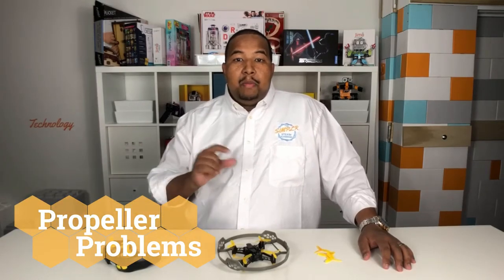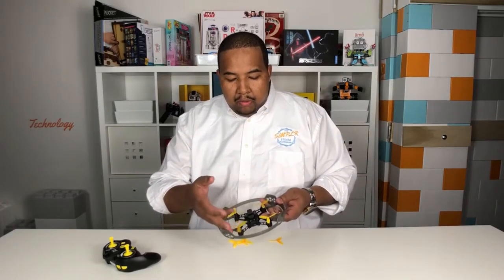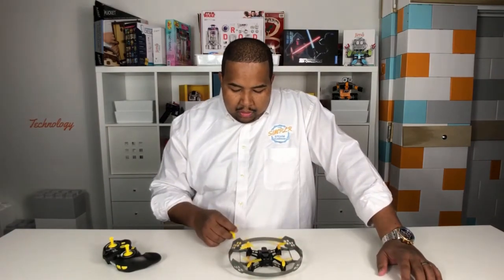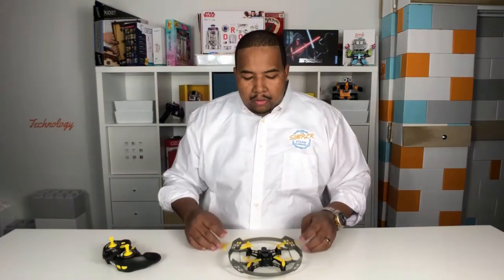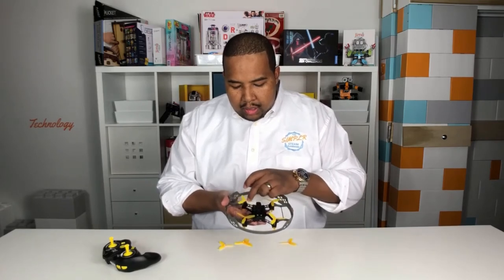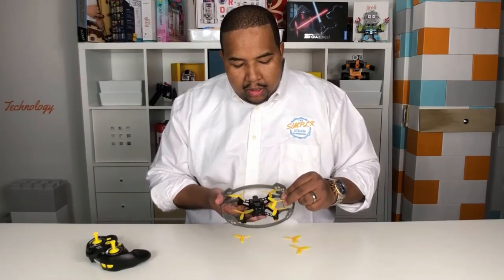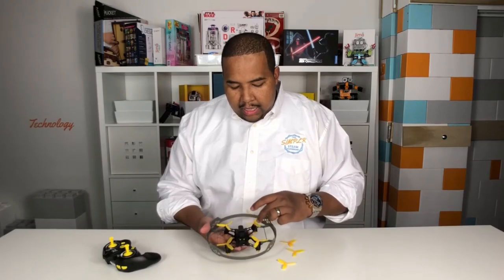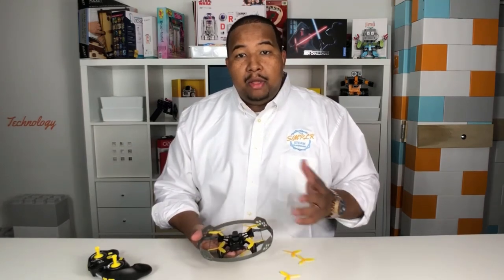Propellers are Spinning But the Drone Won't Takeoff